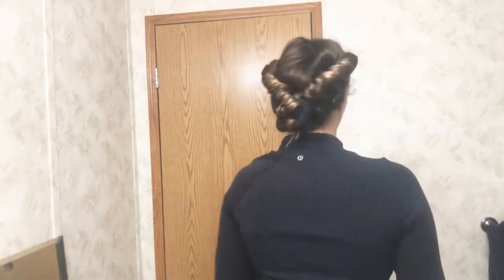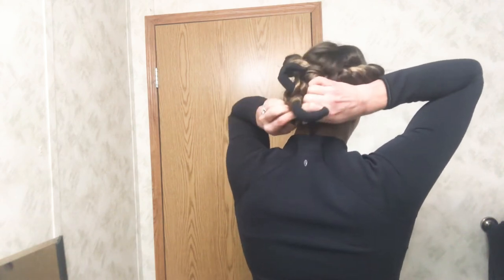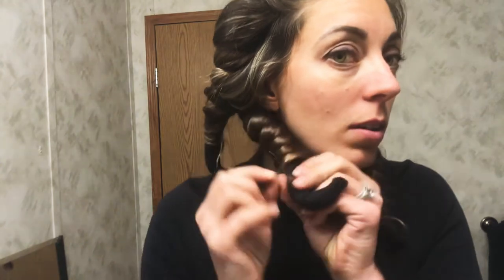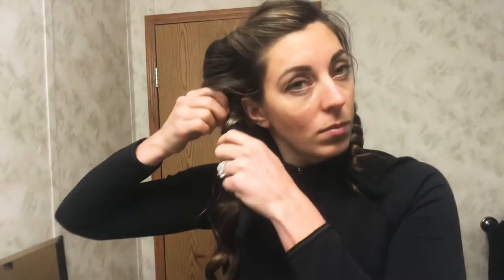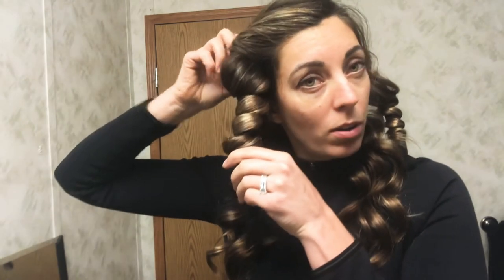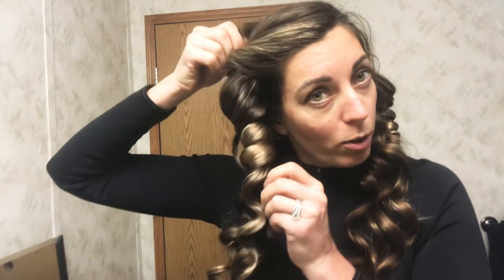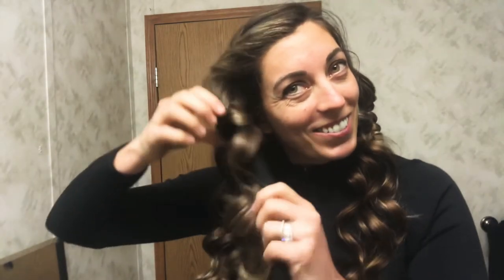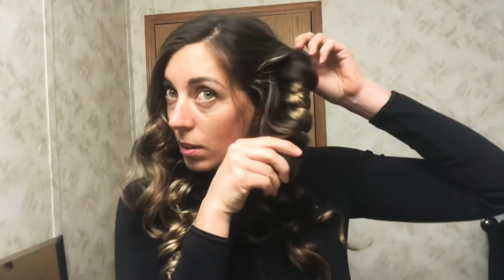Happy hair curlers heatless curls results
Here’s a look at my heatless curls I got using happy hair curlers.